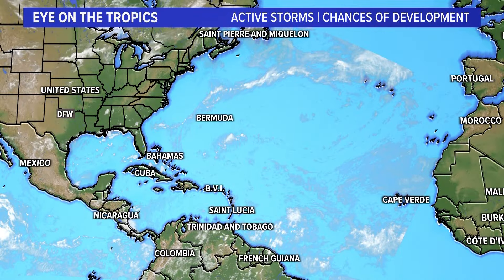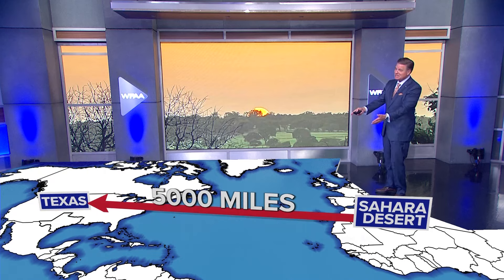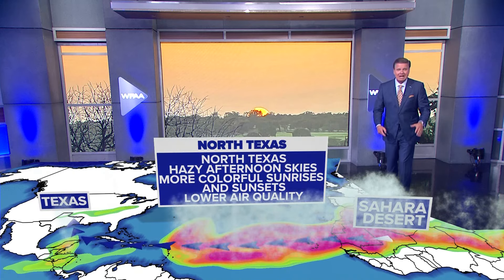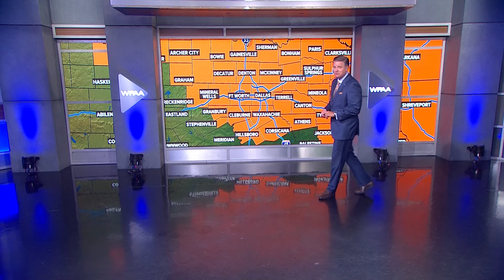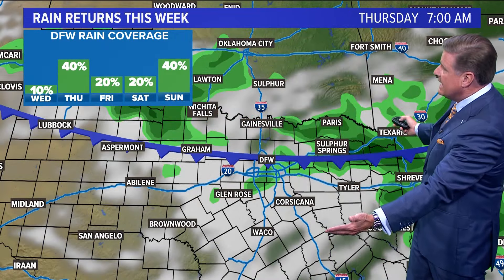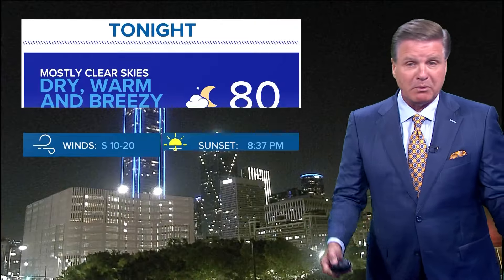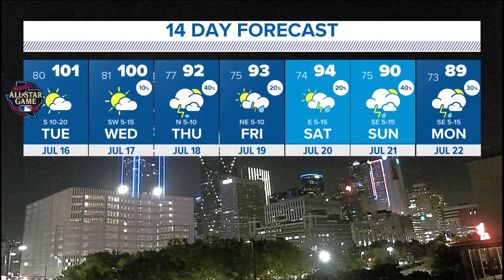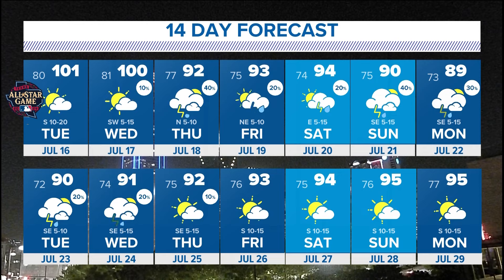DFW Weather: Saharan Dust in North Texas skies, cold front to move in at midweek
Texans can expect some beautiful sunsets on account of dust from the Sahara Desert making its way to North Texas.